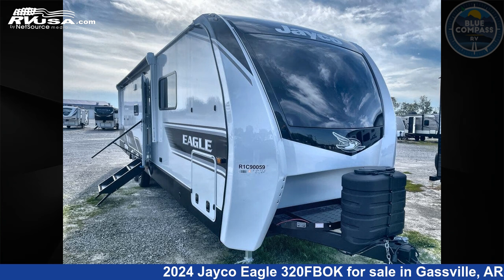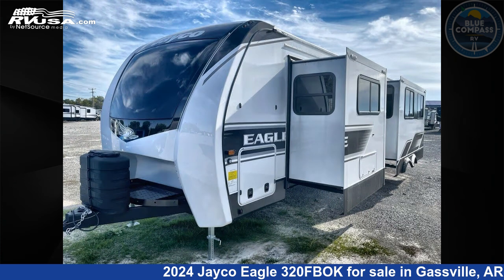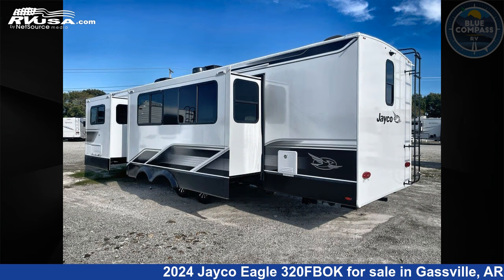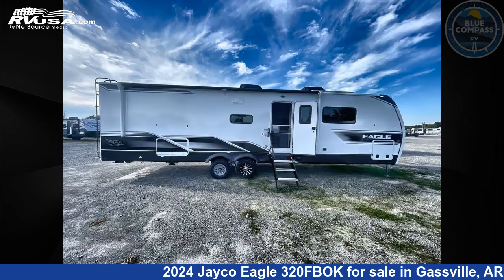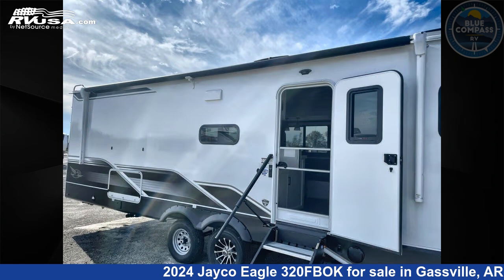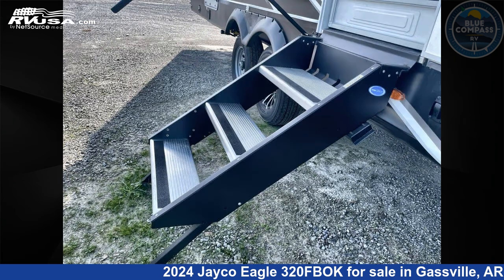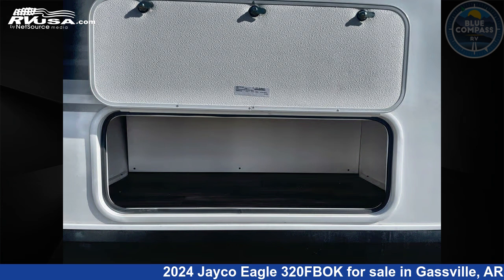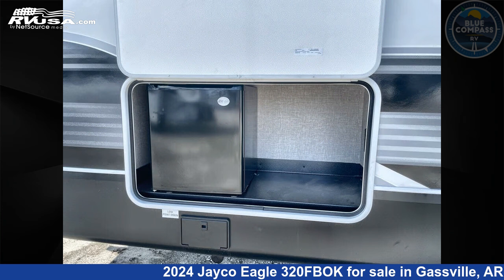Amazing 2024 Jayco Eagle 320FBOK Travel Trailer RV For Sale in Gassville, AR | RVUSA.com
This 2024 Jayco Eagle 320FBOK is a Travel Trailer RV. It is located in Gassville, AR 72635 and is offered for sale by Blue Compass RV Gassville. This New Jayco Is 38' 0" in length and features sleeps 6, Slideout, and 81 gal fresh water capacity. The floorplan layout of this Travel Trailer features Front Bedroom, Outdoor Kitchen, Rear Bath, U-Shaped Dinette.